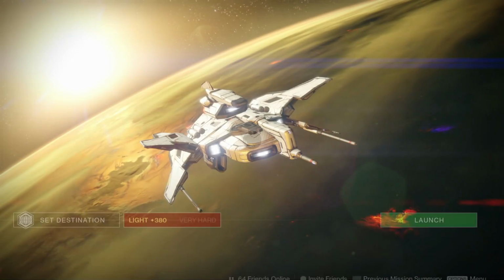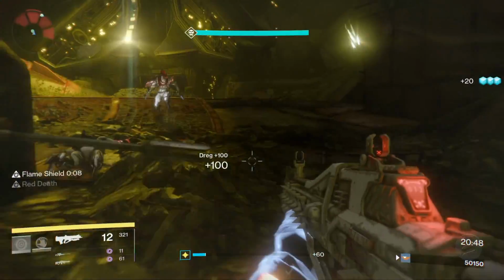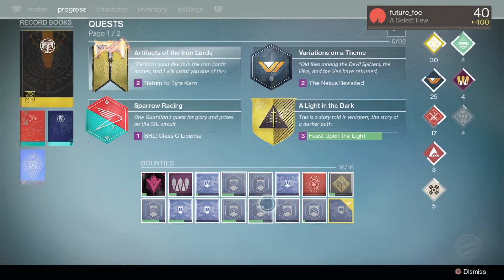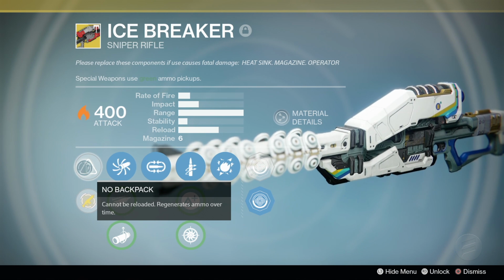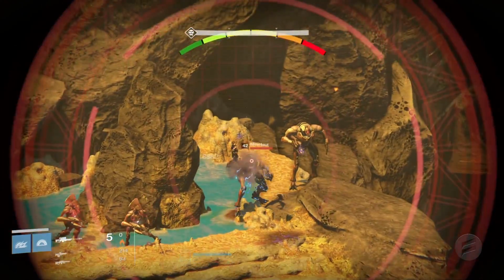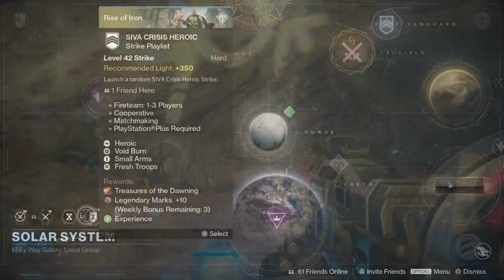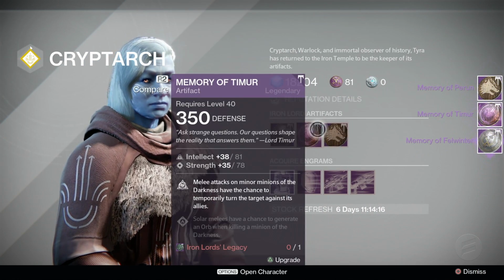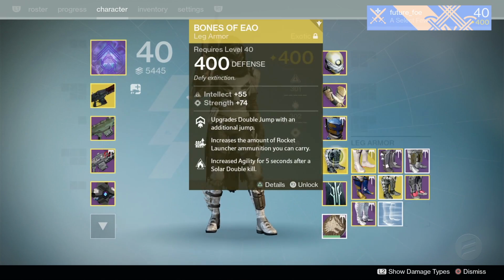Destiny: Rise of Iron - I Finally Get Year 3 Ice Breaker! // Weekly Reset Guide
Lets take a look at the week's activities. And does the Sun finally raise for ol' FutureFoe?